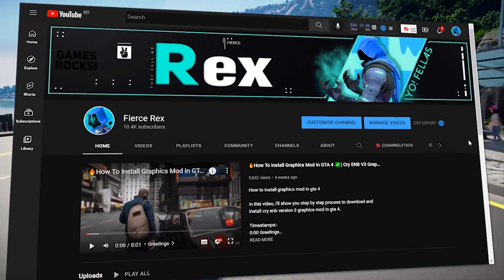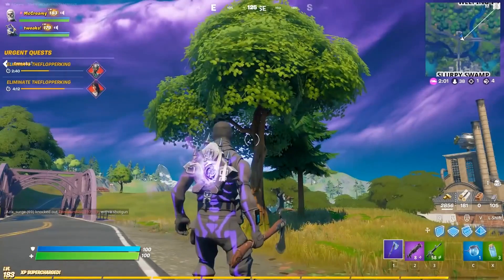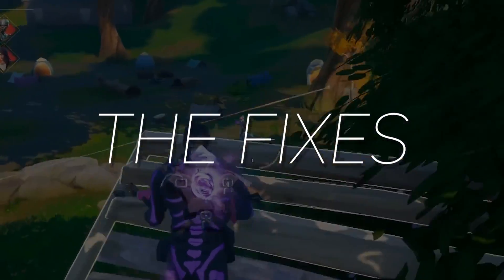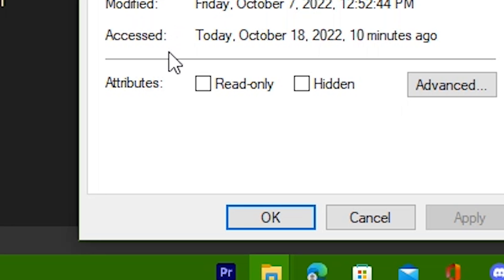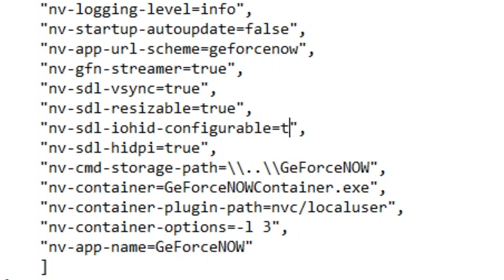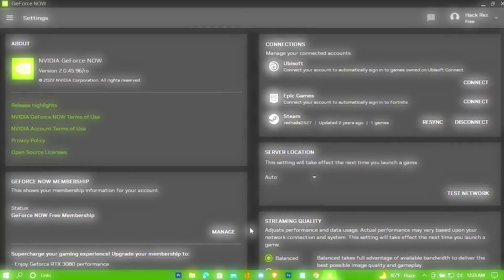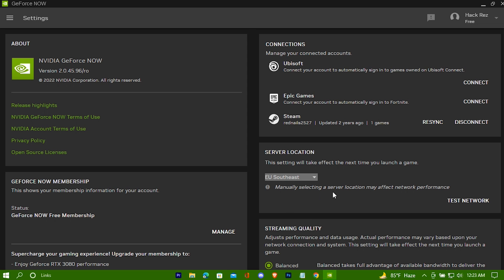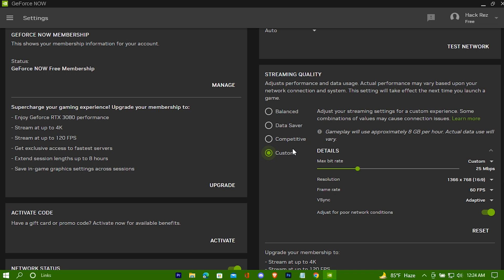🔧GEFORCE NOW: FIX ALL INPUT DELAY & LATENCY ✅ - INSTANTLY REMOVE INPUT LAG & LATENCY !!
Fix input lag in geforce now and boost internet speed

In this video, I'll show you guys step by step process  to fix all the issues in nvidia GeForce now especially input delay problem and also show you some tricks to boost up your internet speed

Timestamps:-
0:00 Intro
0:52 Fix 1 DMI
2:11 Fix 2 Server Location
2:41 Fix 3 Streaming Quality
3:07 Fix 4 DNS Reset
4:42 Fix 5 TCP Optimizer
7:16 Like Sub And Bye

RAM: 8 GB DDR4
Processor: Intel Core i5 7200U CPU @ 2.50 Ghz   2.71Ghz
HDD: 1 TB
SSD: 100 GB
Operating System: Windows 10 Pro
Graphics Card: Intel HD Graphics 620
Screen Resolution: 1366*768
Refresh Rate: 60 Hz